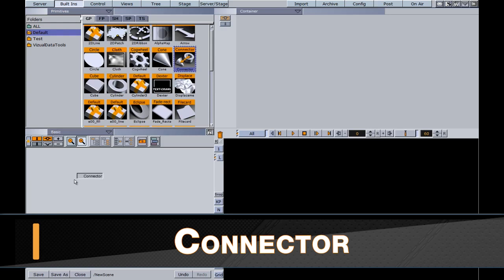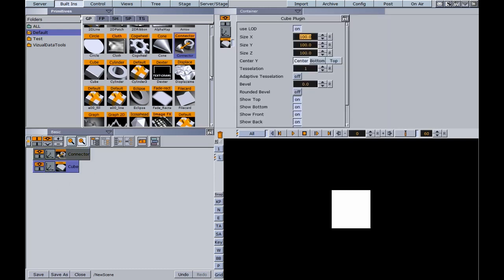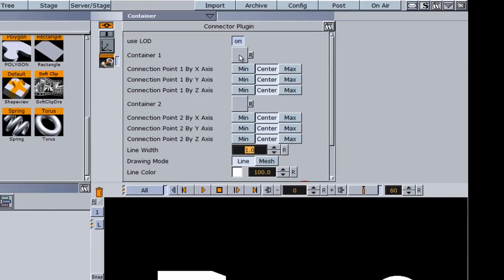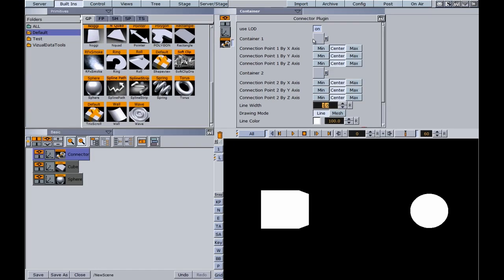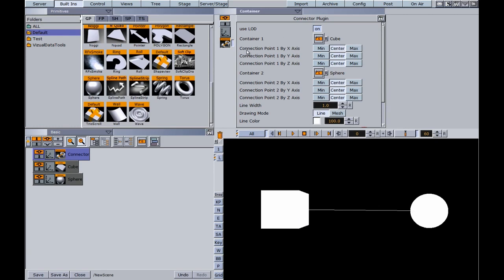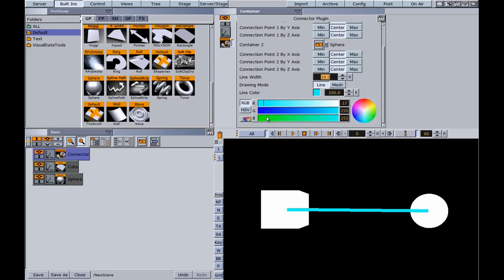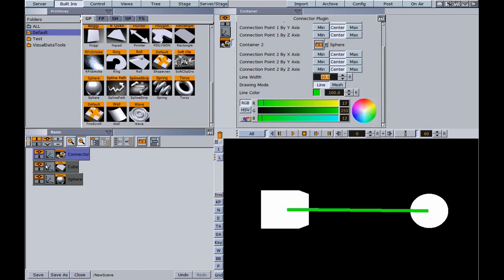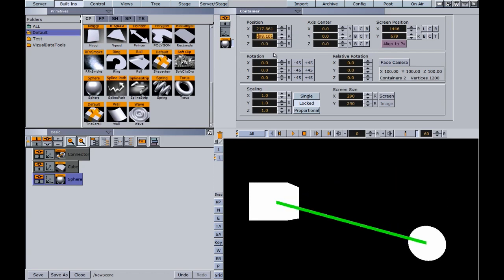Vizrt 3 Connector Plugin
How to use the Vizrt Connector plugin.

This primitive allows you to connect one primitive with another. It works by dragging and dropping the relative containers into the correct drop boxes. By adding animation to the scene you can keep your primitives connected where ever they move. This video shows you how it works.